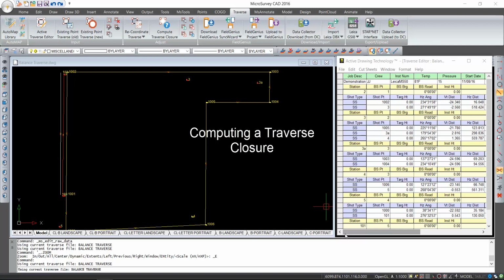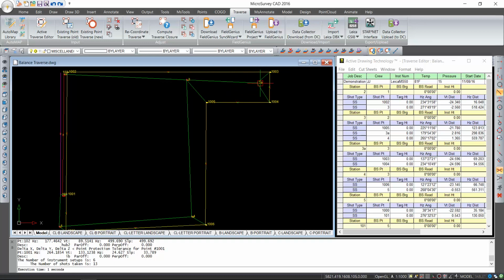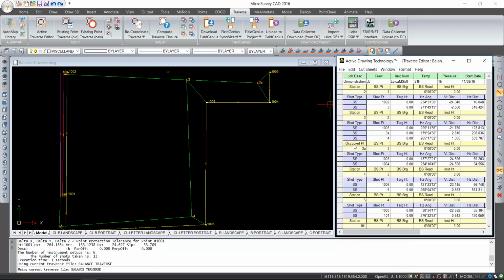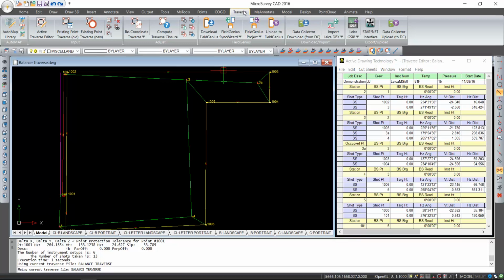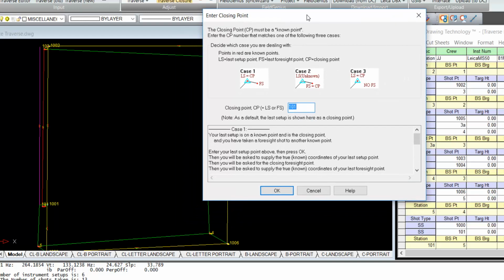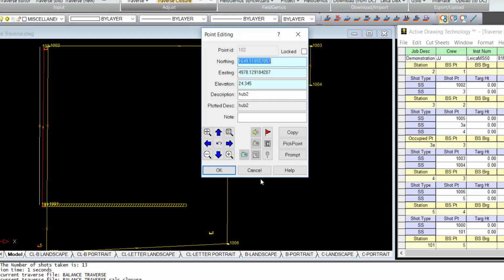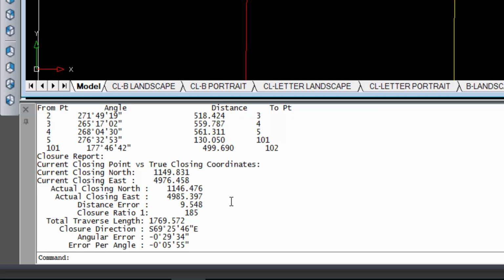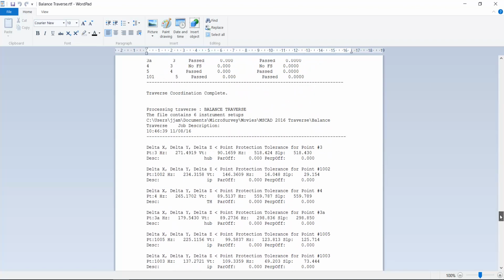Draw, Coordinate and get Closure on Traverse